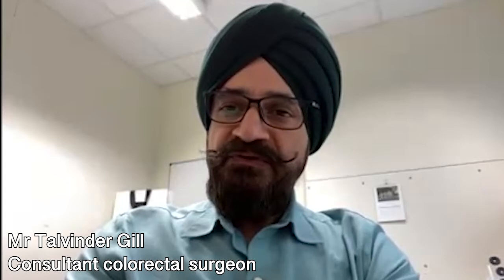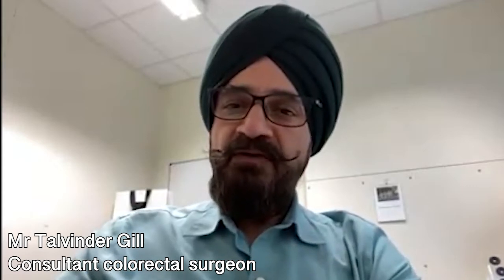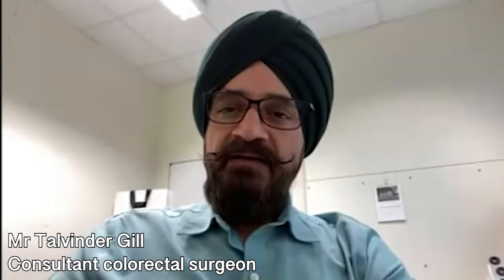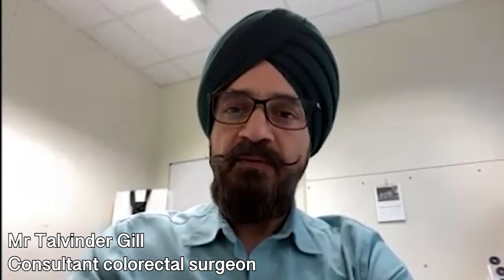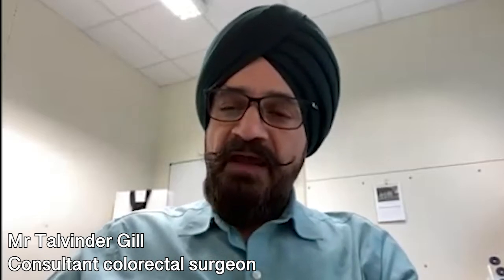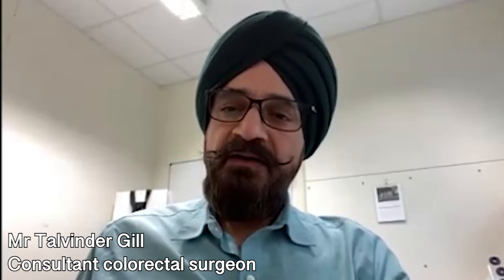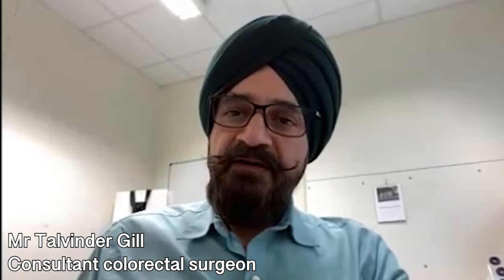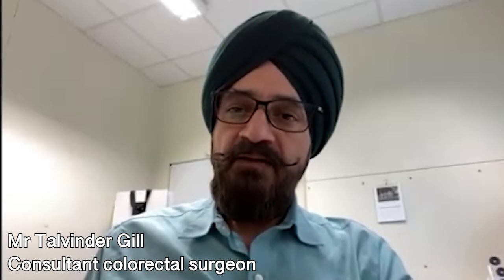What are gallstones, and how do they form? - Online interview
Gallstones, which are thought to occur due to an imbalance in bile within the galbladder, can cause sudden and intense abdominal pain, nausea or vomiting.

In our latest online interview, highly respected consultant colorectal surgeon Mr Talvinder Gill offers expert insight on gallstones, when they need to be removed and what can occur when the right treatment is not administered.

00:00 What are gallstones, and how do they form?
01:23 Should they be removed immediately?
03:12 What could potentially happen if they are not removed quickly enough?
04:05 Do they always need to be removed?